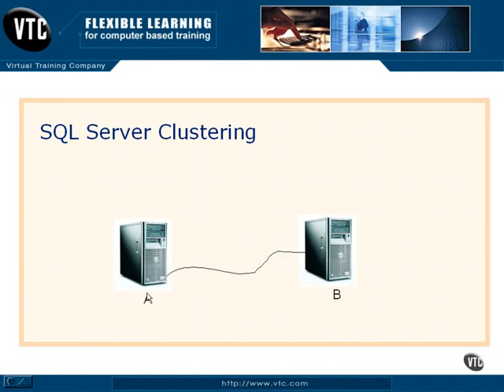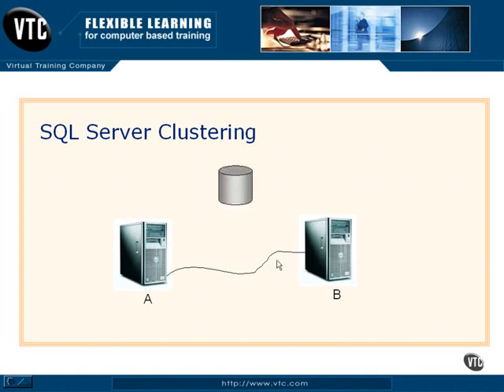SQL Server 2005 online training Video Tutorial lesson 13 2